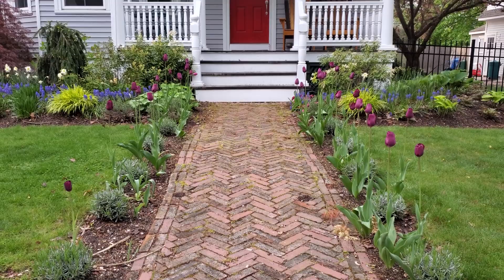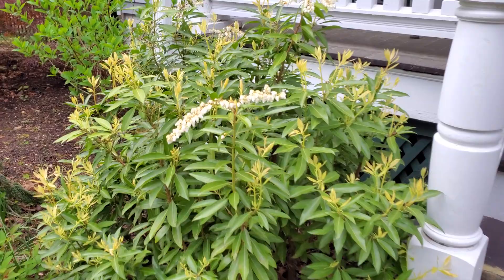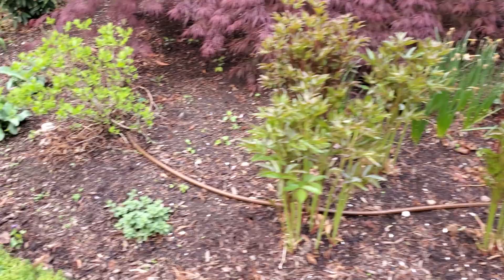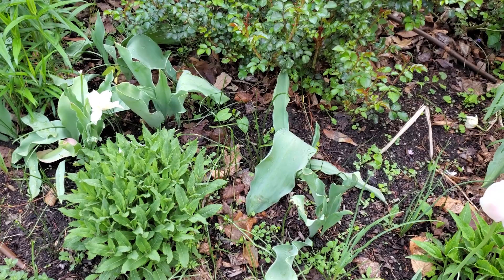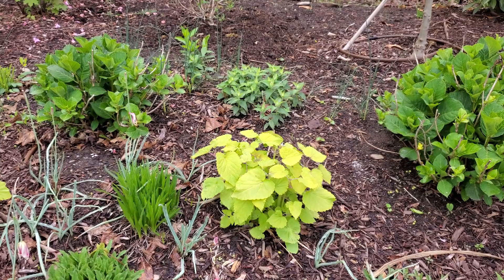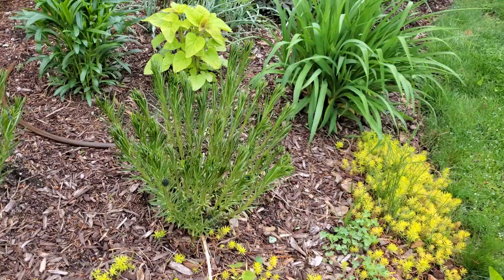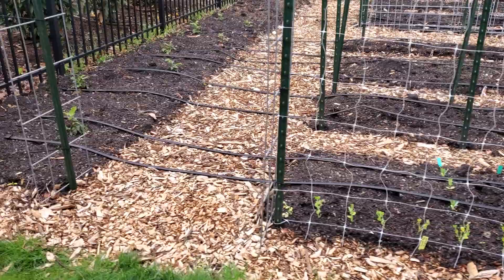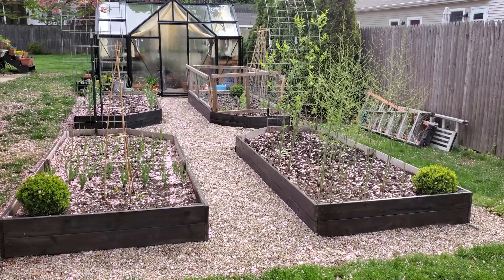GARDEN TOUR second week of May | New additions to the Cut Flower Garden!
It's the second week of May, the time when tender annuals are traditionally planted out in my area of zone 6b Rhode Island.  I'll be planting a bunch of flowers and vegetables out later in the week once a stretch of night temps in the low 40s passes.

In the front perennial garden, the hostas are coming in and our front walkway lined with tulips is looking amazing!  The peonies have grown exponentially and now have buds on them.  I think I even saw some new growth on my Summerific Berry Awesome Hibiscus!  Over in the rose garden, I have a lot of weeding and thinning to do.  In the cottage garden, it looks like my dream of an orange and purple color combination is going to come to fruition.  I have salvia and geum that look just about to bloom.

Last week I pinched back a lot of my perennials including Nepeta, Salvia, Monarda, and Agastache to promote better growth habits and/or to prolong the bloom time.

There were some big changes to the structure in the new cut flower garden.  We have all the stakes in for supporting flowers and built a few cattle panel arches including a 12-foot long one that we will use as a squash tunnel.

Back in the herb area and kitchen gardens, I stained the herb staircase and raised bed dark gray.  The greenhouse is overflowing with Dahlia tubers, flower starts, and veg starts that are waiting to go out in the coming weeks.  I also potted up my peppers and eggplants which will grow in the greenhouse this week!